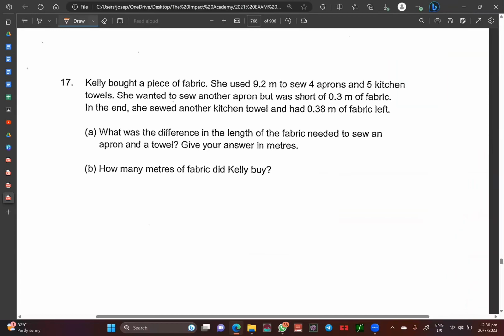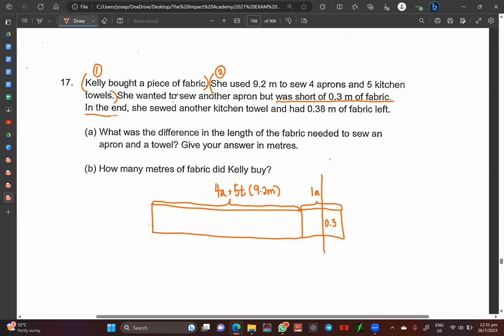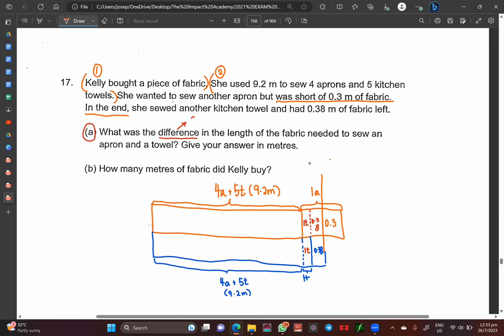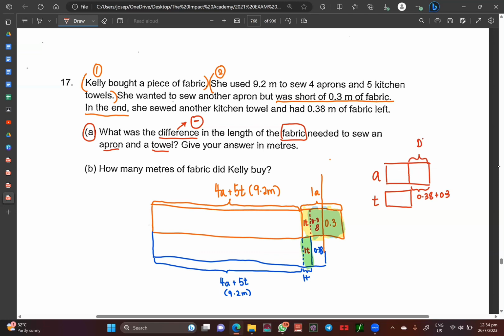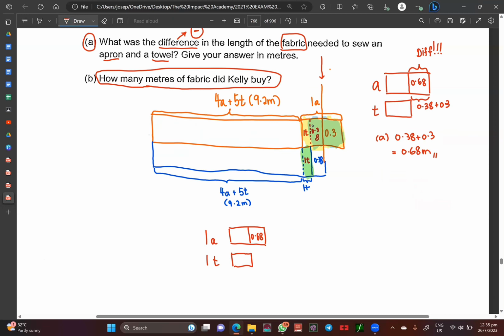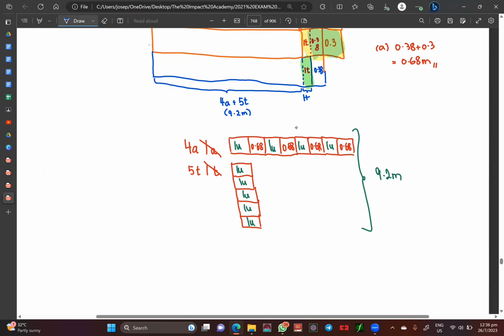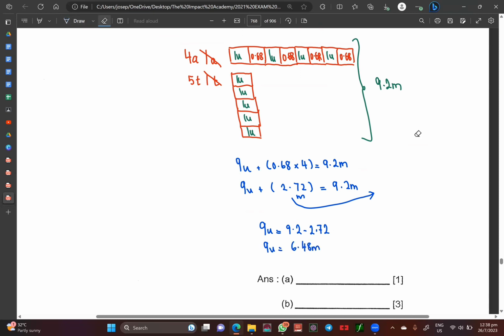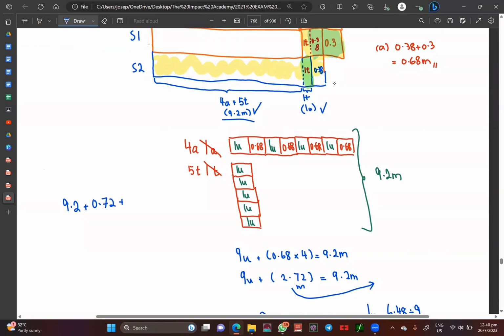P5 Whole Numbers - A "Must Know Concept" For Primary 5 | DO IT WITH ME